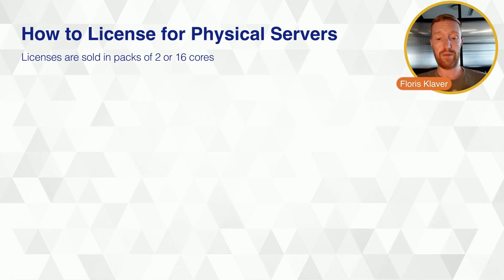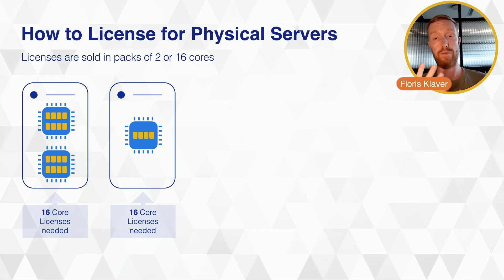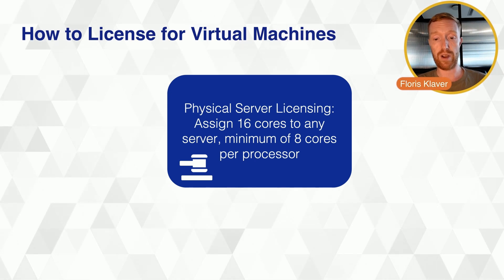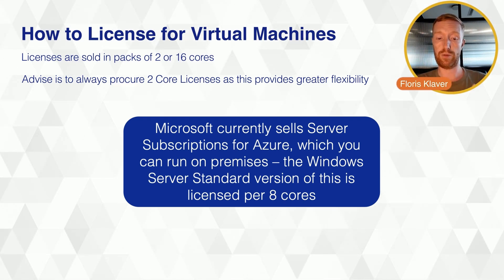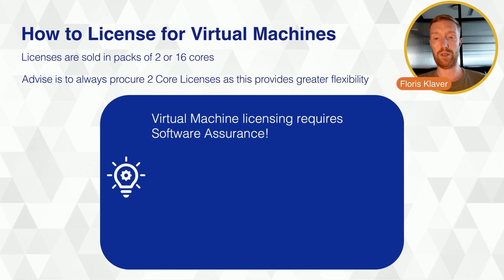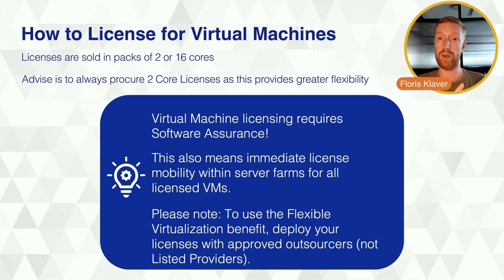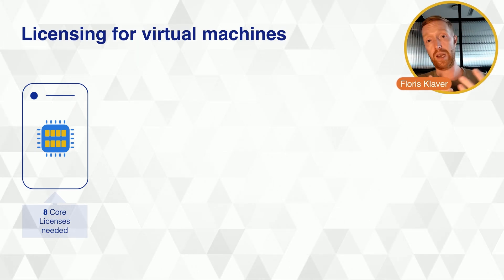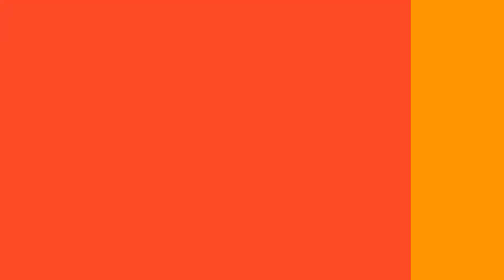How to License Server Cores | Microsoft Windows Server Licensing 2024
In this video, our licensing expert breaks down the secrets of Microsoft Windows Server Licensing with our detailed guide on how to license server cores. In this video, we cover everything you need to know to efficiently license both physical servers and virtual machines, along with practical examples and tips.

What you'll learn:
00:00 - 00:16 Intro
00:16 - 02:27 How to license for Physical Server
02:27 - 04:33 How to license for Virtual Machines
04:33 - 05:10 Flexible Virtualization Benefit explained
05:10 - 06:03 Licensing Virtual Machines examples

This video is part of a series on Windows Server Licensing 2024.

You can also read our comprehensive guide on Windows Server licensing